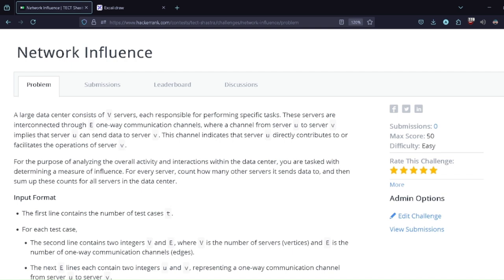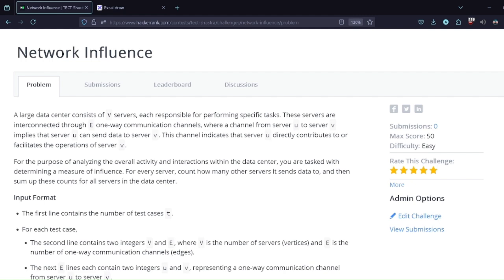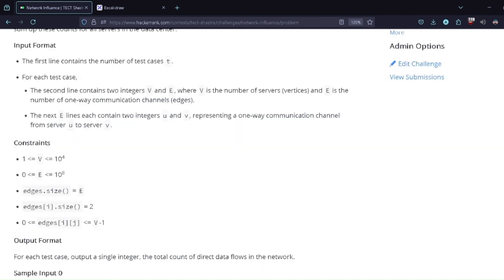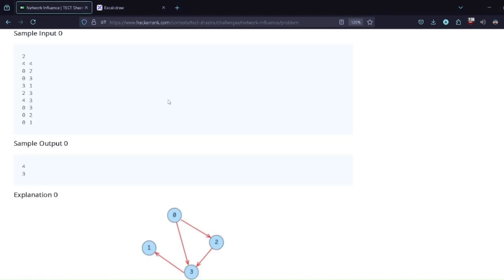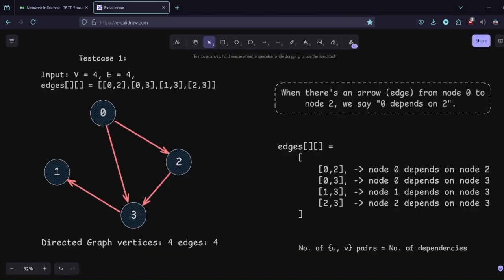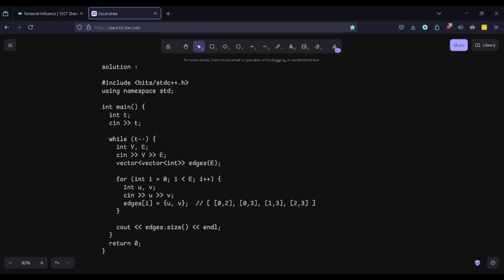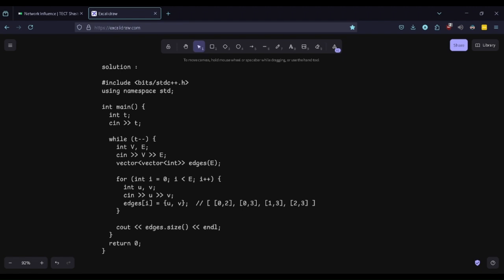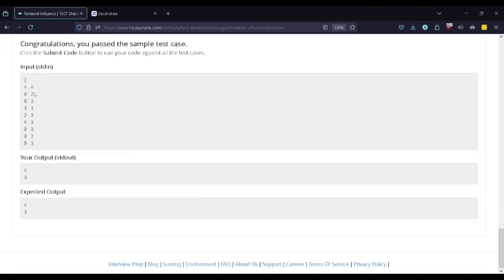TCET Shastra Coding Contest: 3-B | Network Influence | ft. Amit Suthar